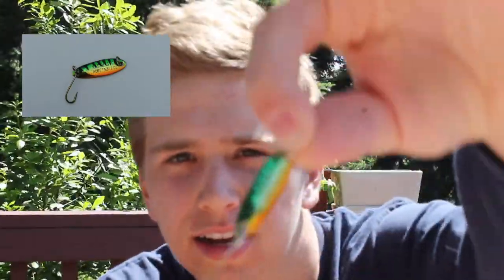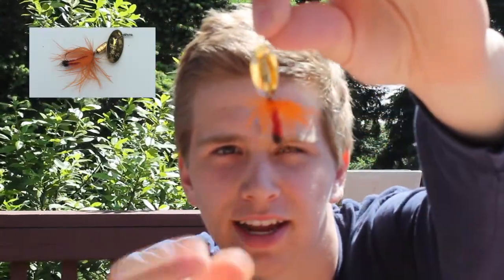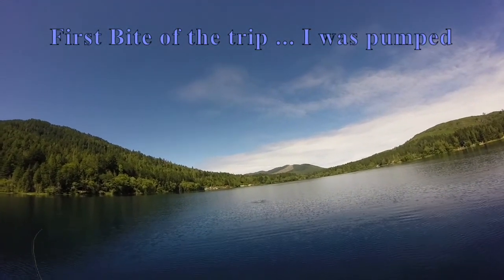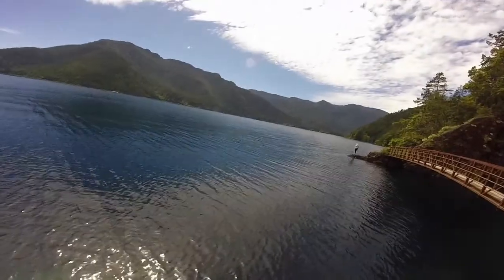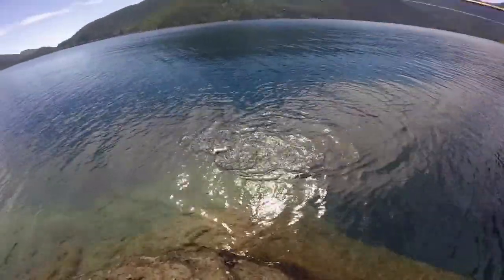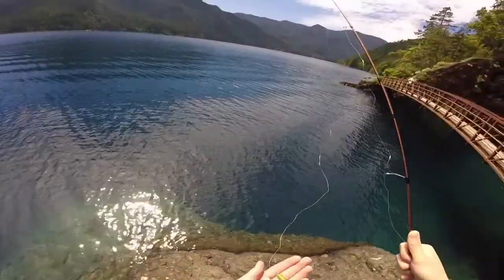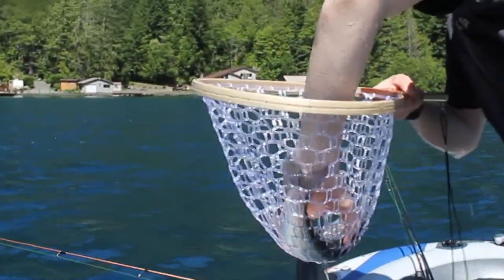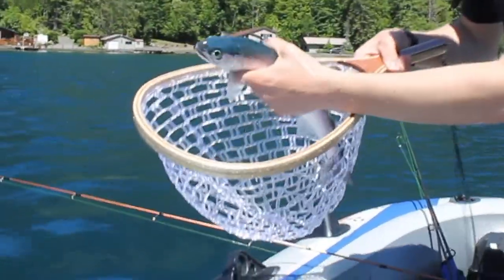Fishing for Beardslee Rainbow Trout - Lake Crescent, WA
Fishing for Beardslee Rainbow Trout with spinners - Lake Crescent, WA